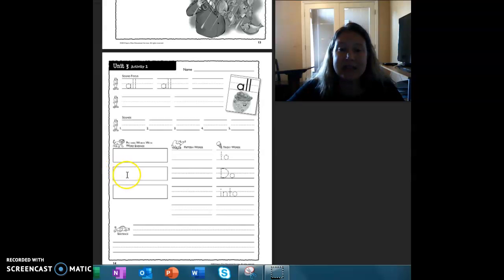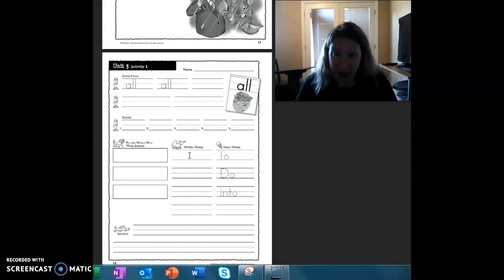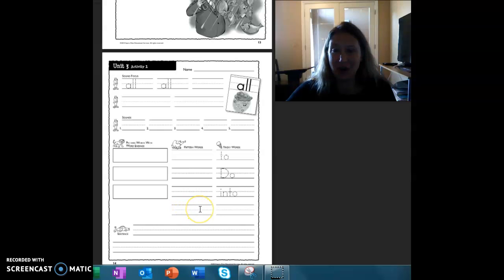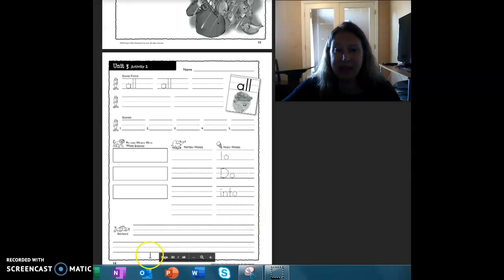RW 2 Spelling Day 1